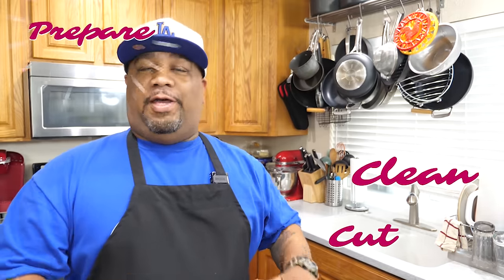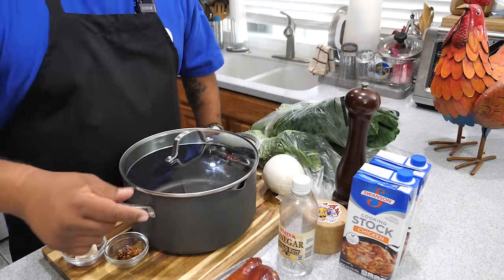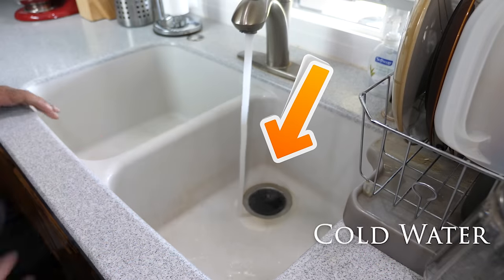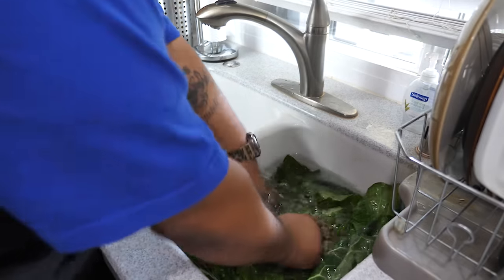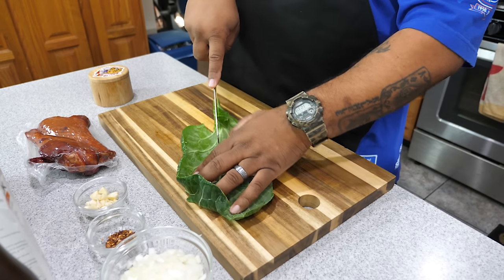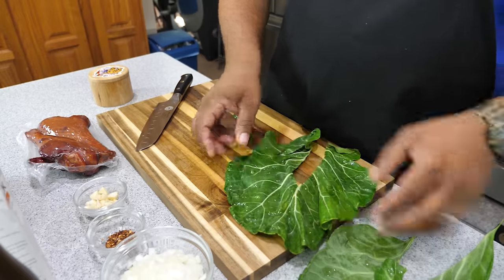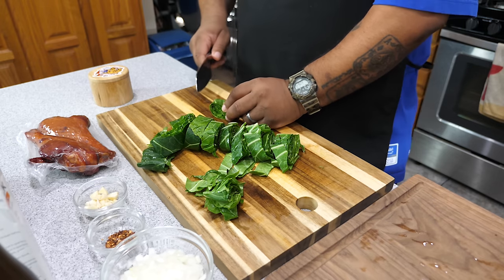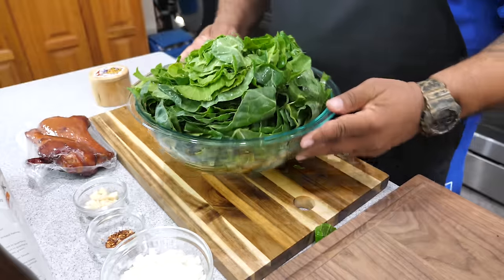Southern Collard Greens w/Smoked Turkey Legs | Collard Greens Recipe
Southern Collard Greens w/Smoked Turkey Legs | Collard Greens Recipe - This is another easy to follow and make Southern Collard Greens Recipe with Smoked Turkey Legs video. Super easy to make and huge on flavor and taste! Also, this recipe has some flexibility with adding more heat to it and different types of meat (smoked) to make it your own. Collard Greens are good anytime of the year as a side dish and especially around the holiday times. Serve with some Cornbread. Enjoy!

Southern Collard Greens Ingredients

Several Bundles of Collard Greens
1 fully cooked smoked meat of your choice (I used two small Smoked Turkey Legs)
3 Garlic Cloves, chopped
3 cups Chicken Broth
1/2 Onion, large
1 tsp Crushed Red Pepper Flakes
Salt, Pepper, Vinegar, Hot Sauce (optional)